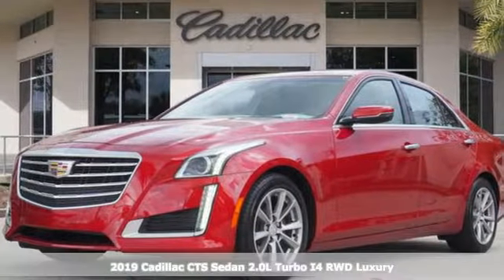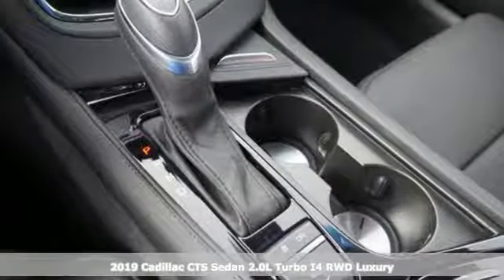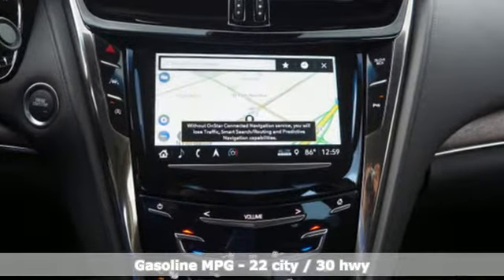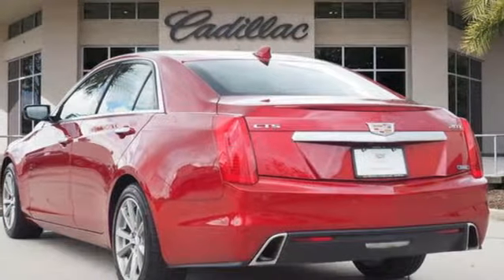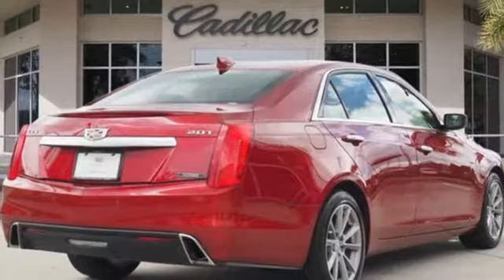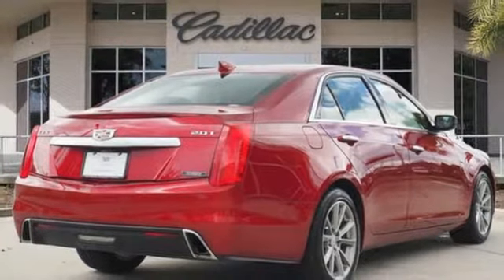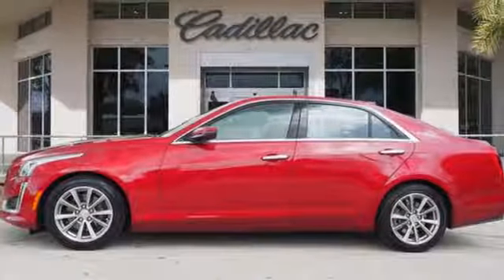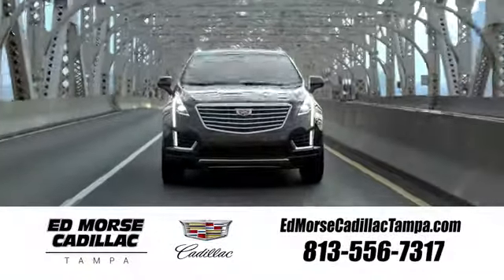New 2019 Cadillac CTS Tampa FL St. Petersburg, FL K0146065 - SOLD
Year: 2019
Make: Cadillac
Model: CTS
Trim: 2.0L Turbo Luxury
Engine: 2l 4 Cylinder Turbocharged
Transmission: RWD 8-Speed
Color: Red
Interior: Jet Black With Jet Black Accents
Stock #: K0146065
VIN: 1G6AR5SX0K0146065

Address:
101 East Fletcher Avenue